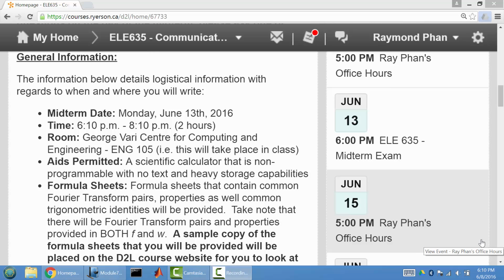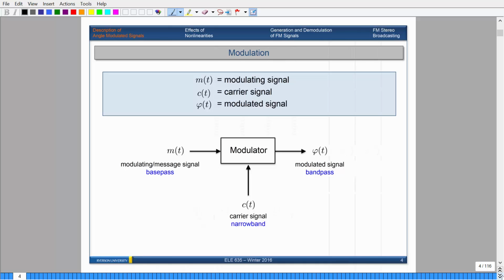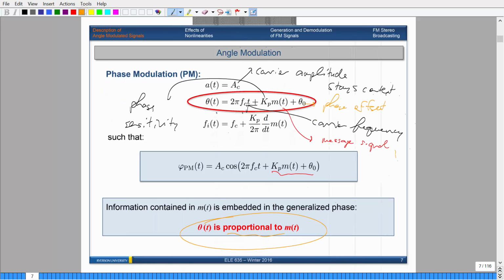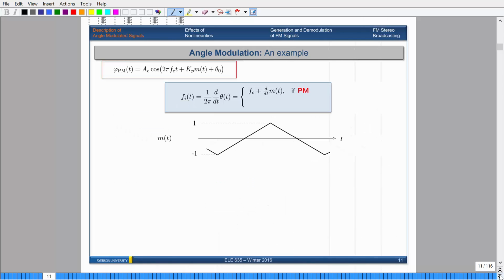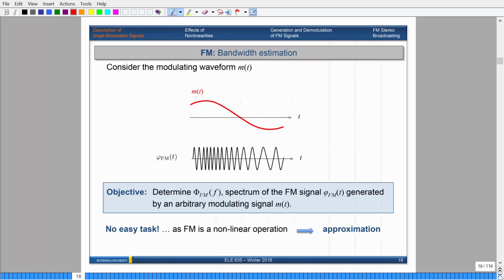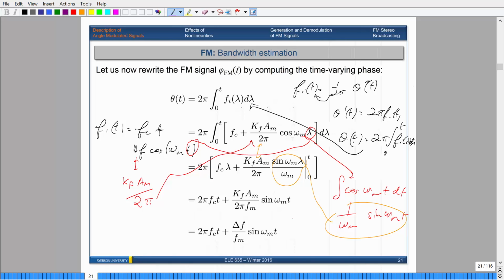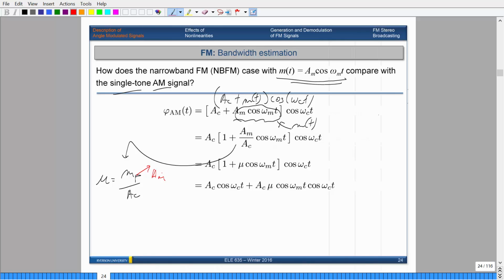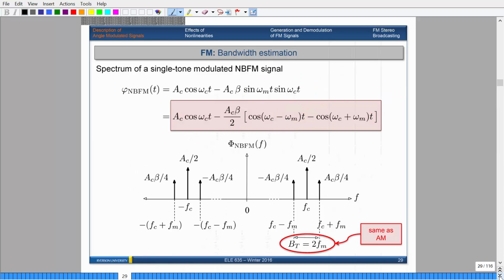Ryerson University - ELE 635 - Communication Systems - Lecture 7, Part 1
In this first part, we begin with Frequency Modulation (FM), the other most prominent technique in transmitting analog signals over channels.  We discuss the mathematics behind FM as well as beginning to discuss the bandwidth requirements of FM signals.